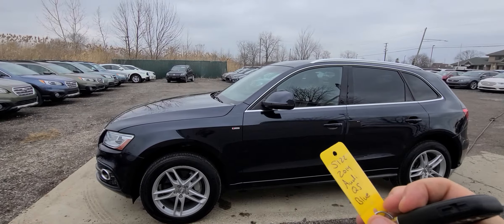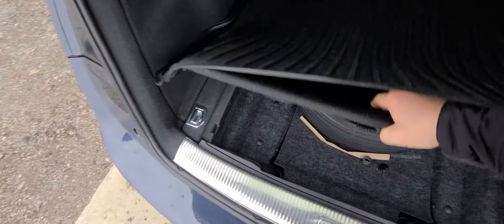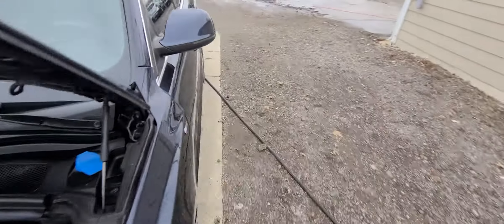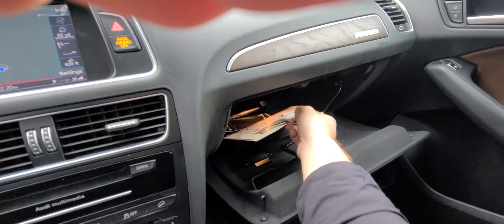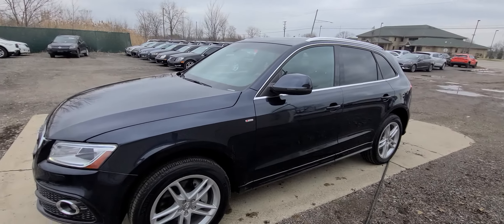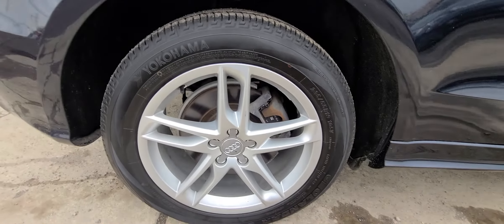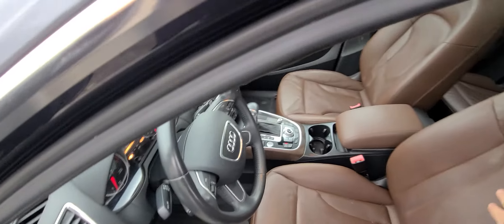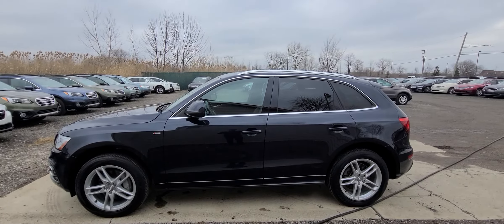2014 q5 s line